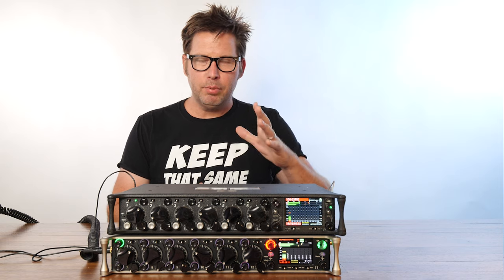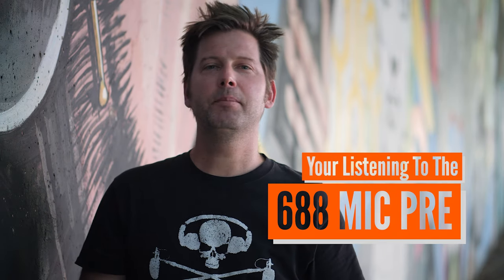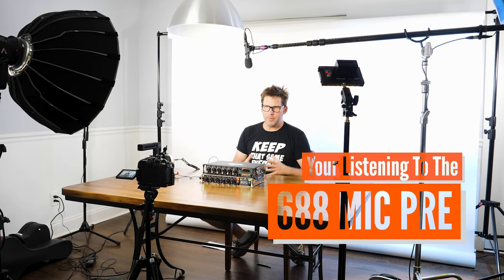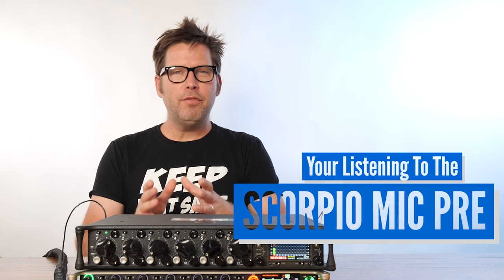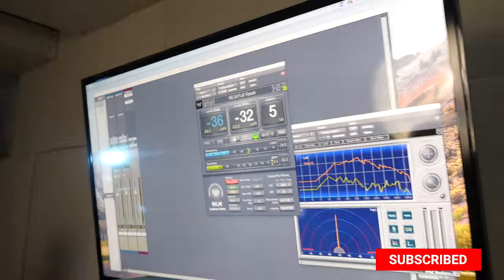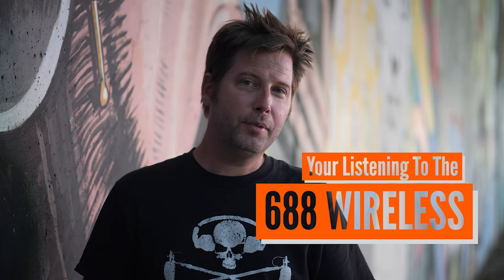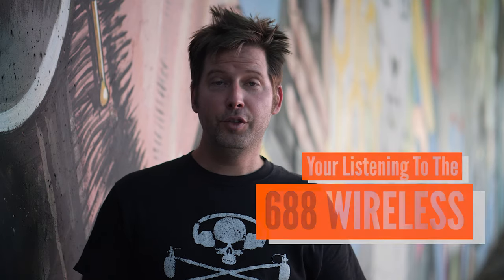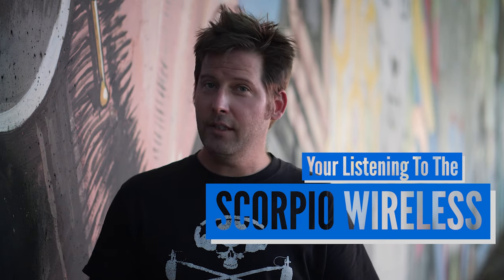Sound Devices Scorpio & 688 Mic Pre Shootout!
With the launch of the Scorpio, Sound Devices has stated that the The Scorpio is the latest and best in analog microphone preamplifier design. These preamps have the smoothest sound and lowest noise of any preamp in the company’s 20-year history and include built-in analog limiters, high pass filters, delay, 3-band EQ and phantom power.

In this video we compare the Sound Devices 688 and Scorpio preamps via a series of listening tests in both interiors and exteriors using the Sennheiser MKH50 and Schoeps CMIT-5U microphone.  Also included is a wireless test where I used the Sound Devices MM1 into a Lectrosonics SMV transmitting to a Lectrosonics 411a split into both line inputs of the Scropio and 688.

Microphones Used
Interior Portion - Sennheiser MKH50
Exterior Portion - SCHOEPS cmit 5u

Mic Pre Comparison Set Up:
XLR input directly into a Whirlwind SP1X2 - 1x2 Mic Splitter feeding both mic inputs of the Scorpio and 688 recorders.

Line Input Wireless Set Up:
Sound Devices MM1 into a Lectrosonics SMV TX to a Lectrosonics 411a RX into the Whirlwind SP1X2 - 1x2 Mic Splitter feeding both line inputs of the Scorpio and 688 Recorders.